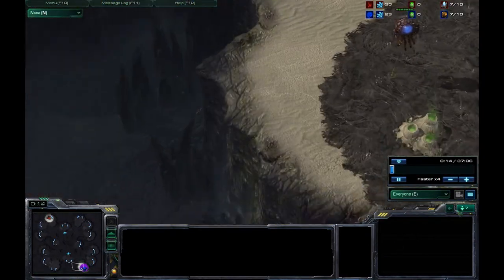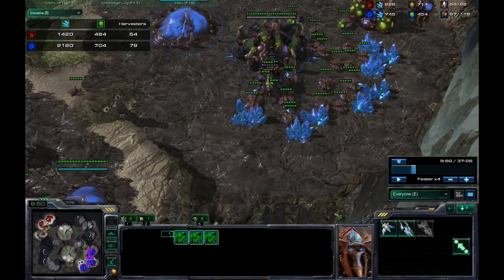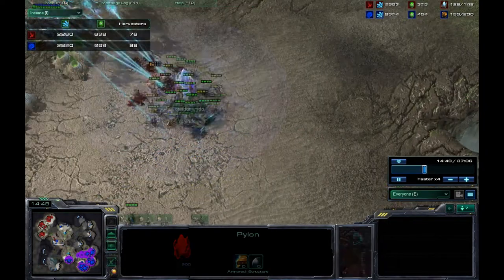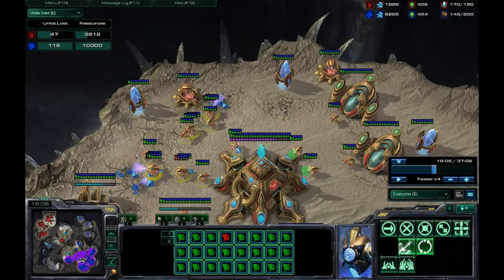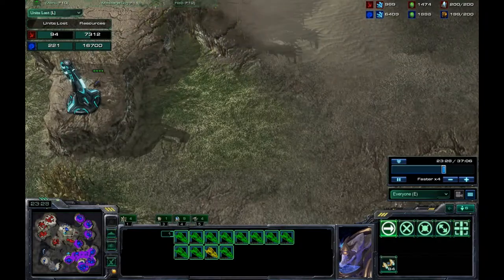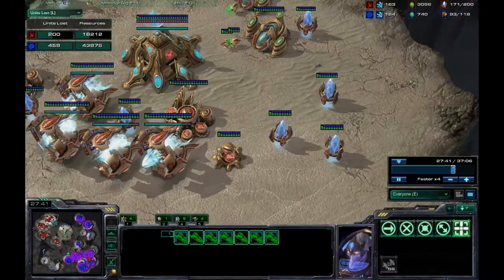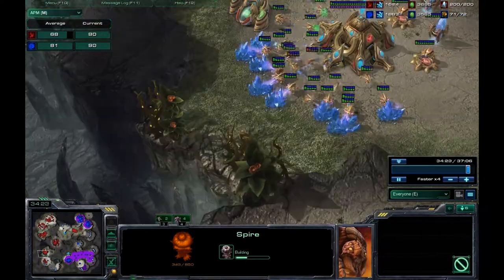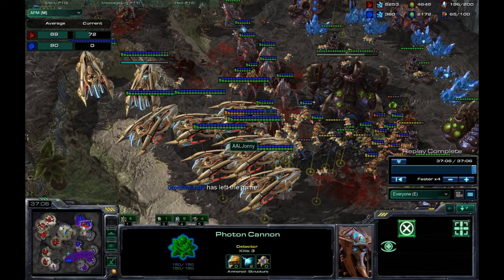Starcraft - Mass carrier build - 1v1